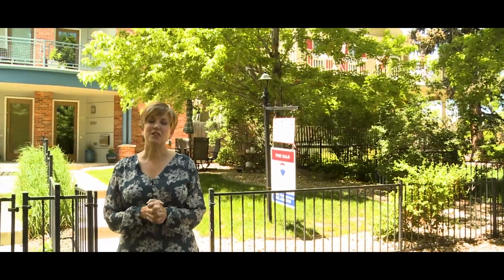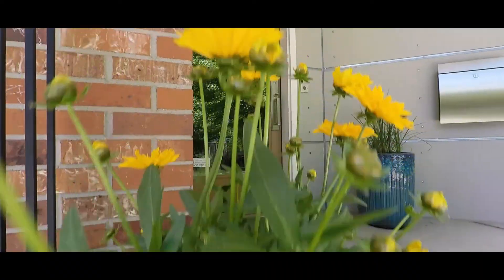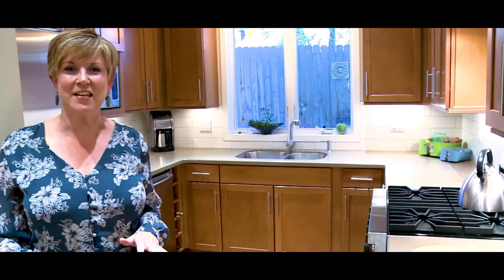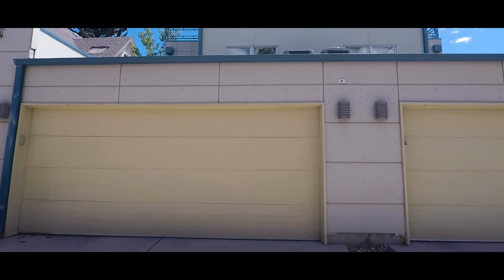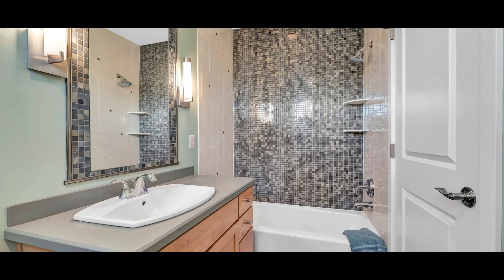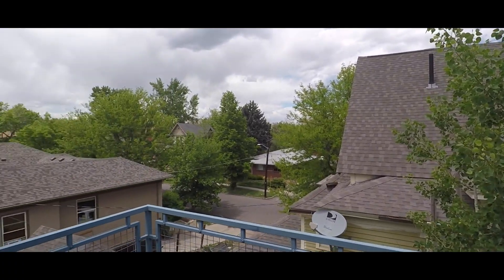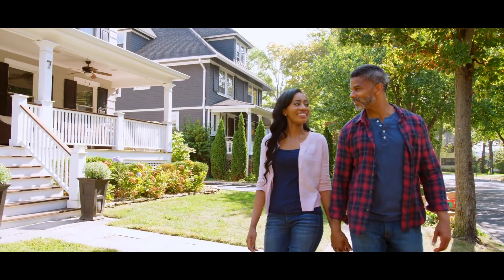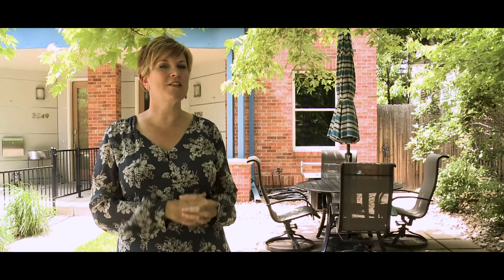3251 Bryant Street, Denver, Highlands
Looking for a fresh take on a Modern townhome within NW Denver’s premier historic neighborhood? This is the home you’ve been waiting for: Viking, Sub Zero and Bosch appliances, beautiful mountain views, a full basement with tall ceilings and egress windows, 3 stories and 3 complete bedroom ensuites plus a home office! Welcome home to Potter Highlands, where charming views welcome you from every level of this distinctive home, and 6 outdoor patios will have you yearning for spring and summer outdoor Colorado living. Step inside to find gorgeous finishes with an artistic touch, including designer paint colors, a spacious layout, modern architectural stair railings, and a gourmet kitchen with luxury appliances, 42” cabinets with plenty of storage and counter space and pullout shelving.  The Master Ensuite is truly an escape from the stresses of modern life, with a gracious soaking tub and custom tile shower, room for a king sized bed, plus a private master balcony that is the perfect spot for a morning cup of coffee.  Two additional ensuites with gorgeous sunlight provide the perfect space for guests and family members, and each ensuite has its own private balcony to ensure everyone has their own private retreat. Need a home office?  The 3rd floor office is bright and sunny with beautiful mountain views and another private patio.  Storage needs?  The large unfinished basement is perfect for storage or future expansion, and the attached 2 car garage fits today’s vehicles plus more storage.  The A+ location is just 1 block from the best of Potter Highlands dining and shopping, with Duo, Tony P’s and Gallop Coffee just a few steps away, plus the new Leever’s Locavore neighborhood grocery just 5 blocks down the street  So don’t delay!  Call today and be settled in time for Summer!